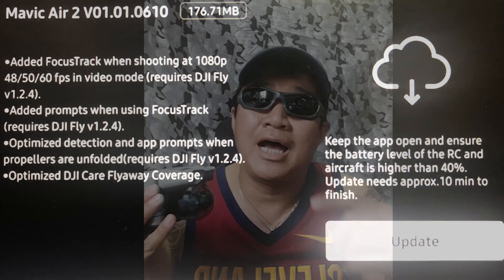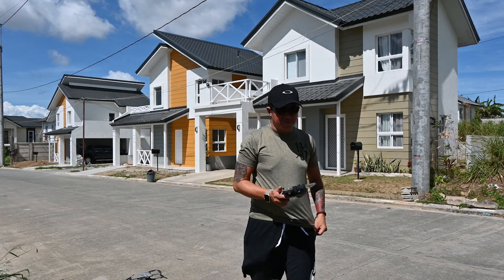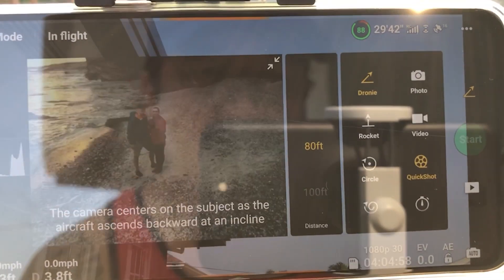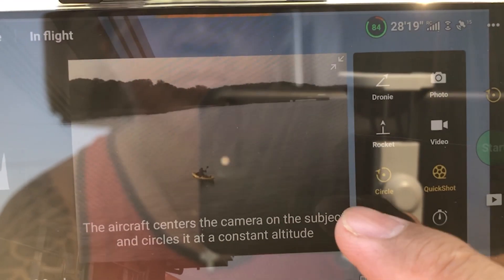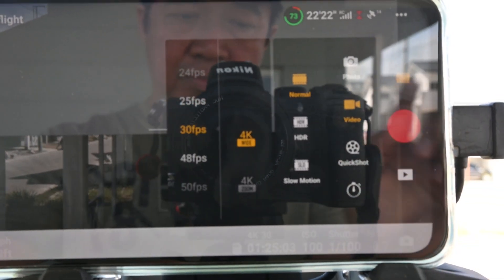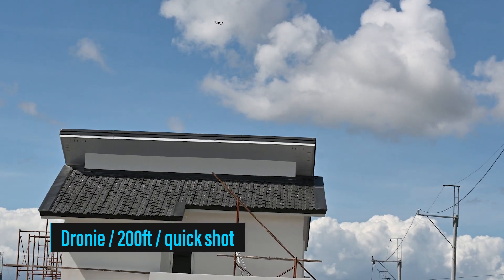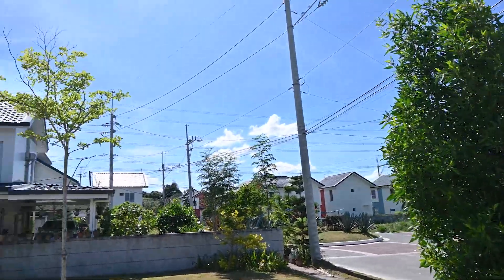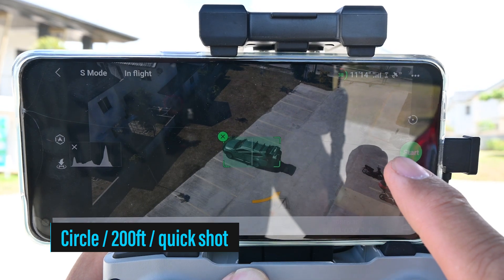DRONE MAVIC AIR 2 QUICK SHOT, NEW FIRMWARE UPDATE!!! FLIGHT 3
NEW FIRM WARE UPDATE VERSION FOR MAVIC AIR2, LEARN THE QUICK SHOT MODE EASY AND SMOOTH. LET'S PLAY THE TOYS FOR THE BIG BOYS.